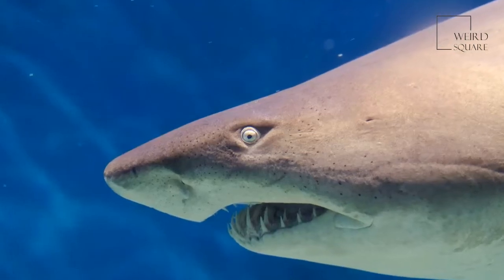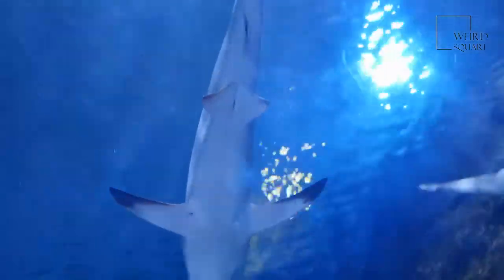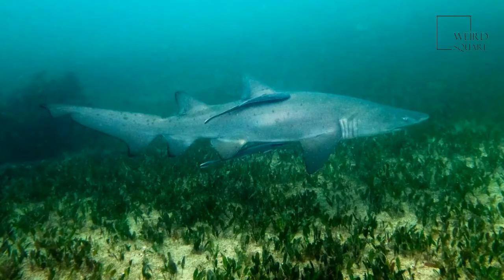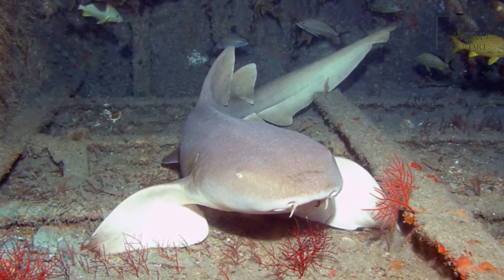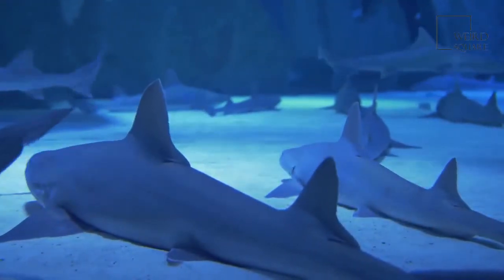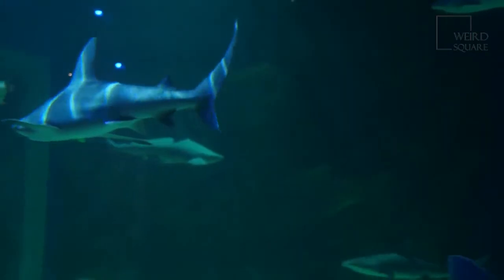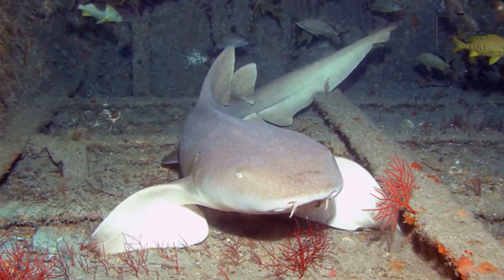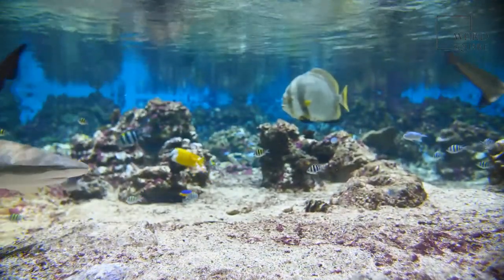Nurse Shark | Nurse sharks have smoother skin than most sharks. It feels like sandpaper.”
Sometimes called the couch potatoes of the sea, nurse sharks are large, peaceful fish that slowly drift along the bottom of the ocean in shallow water, sucking up food as they go. They hunt alone at night but return to the same comfortable resting place during the day where they enjoy dozing in piles. Although their habitat is alongside humans, these fish are rarely harmful; they will only bite if startled or provoked. These gentle sharks are quite comfortable in zoo aquariums and can live up to 25 years in captivity.
Unlike many other shark species that must swim at all times to breathe, the nurse shark uses the buccal pumping method to breathe. They use their oral muscles to pull water into their mouths to oxygenate their gills, allowing them to stay still and even sleep.
These sharks don’t pose any threat to humans unless they are disturbed. In fact, many people swim right by these sharks without ever knowing they were there.
When a school of nurse sharks finds a comfortable resting place, they return there each day after hunting rather than migrating like many other fish species.
They use their pectoral fin to “walk” across the ocean floor, and females will sometimes bury their pectoral fins in the sand to avoid the mating advances of males.